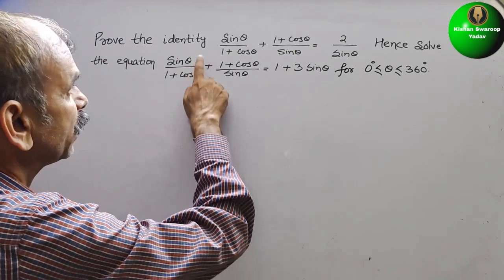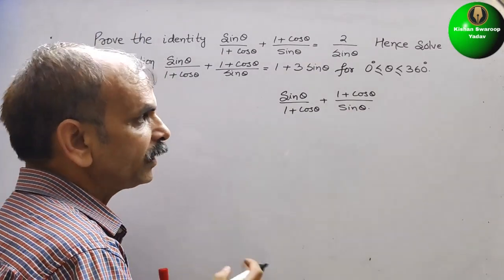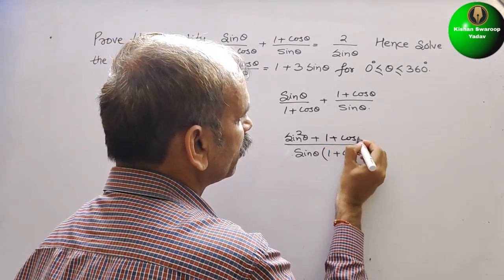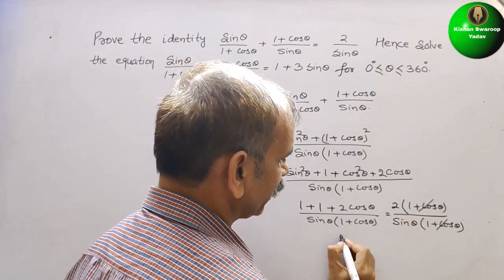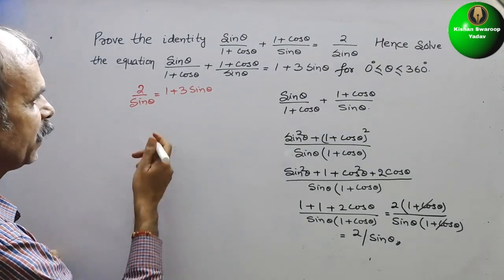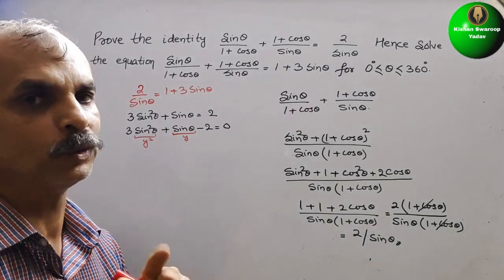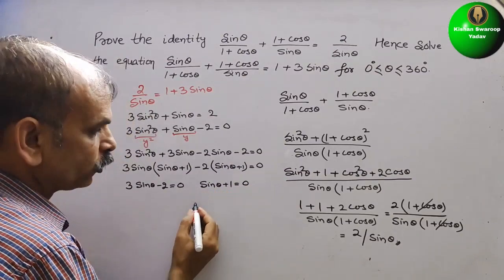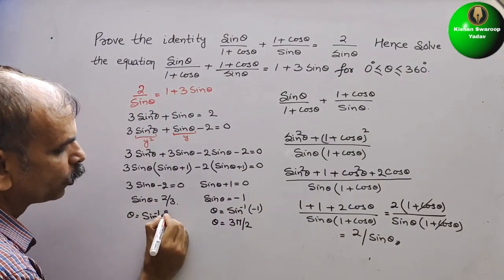Prove the identity Sinθ/1+Cosθ + 1+Cosθ/sinθ=2/Sinθ. Hence solve Sinθ/1+Cosθ + 1+Cosθ/sinθ=1+3Sinθ